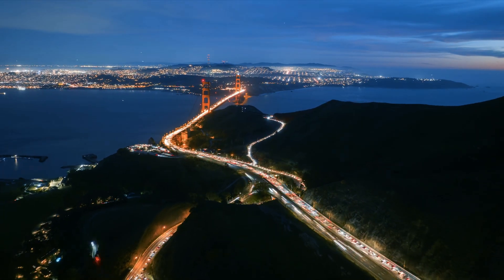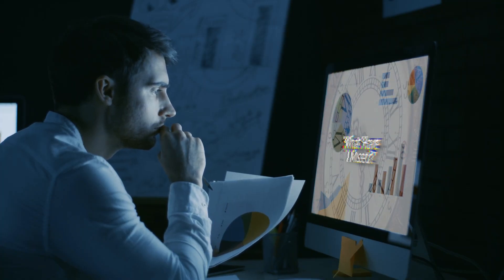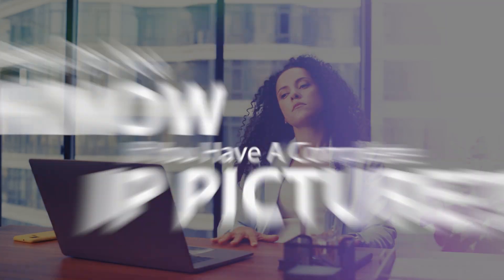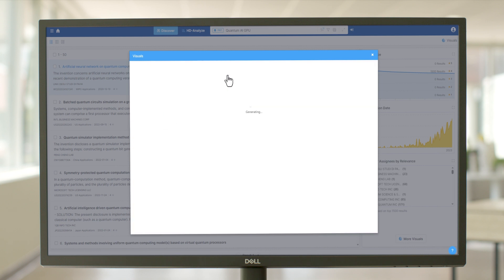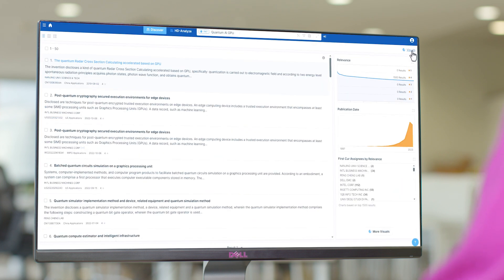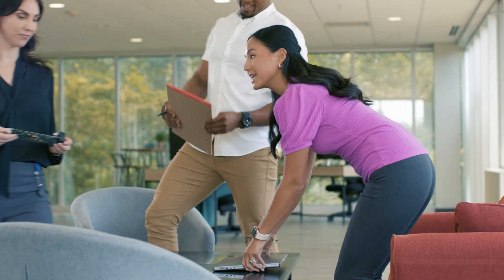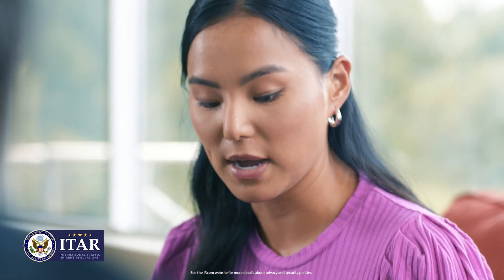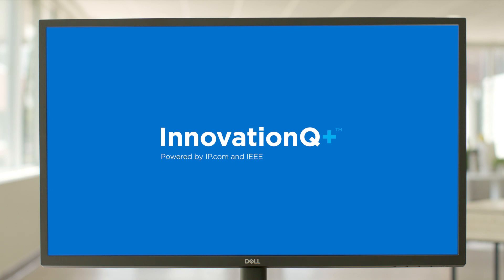InnovationQ+ from IP.com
InnovationQ+™ is an innovation and IP decision support workflow solution packed with powerful data analytics and competitive insights that enable informed, rapid decisions—reducing costs, maximizing ROI, and accelerating innovation.